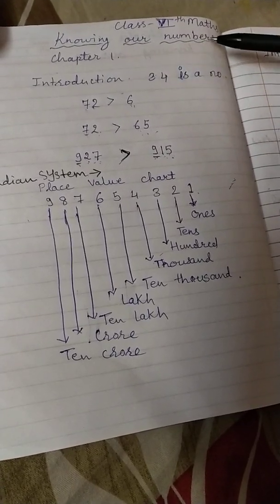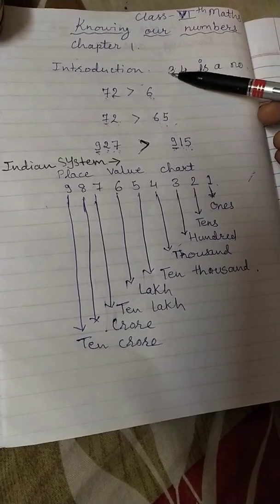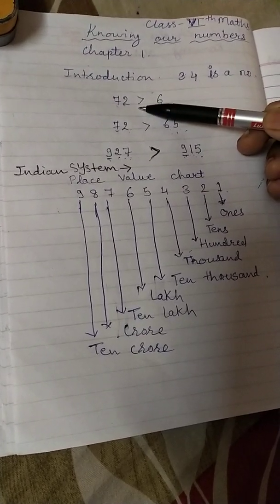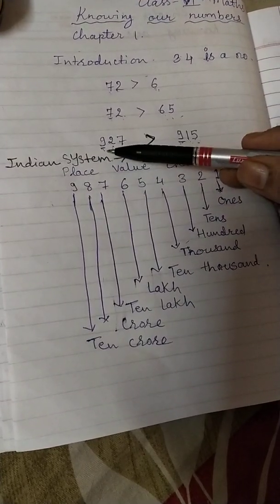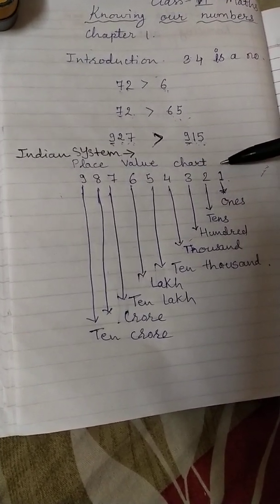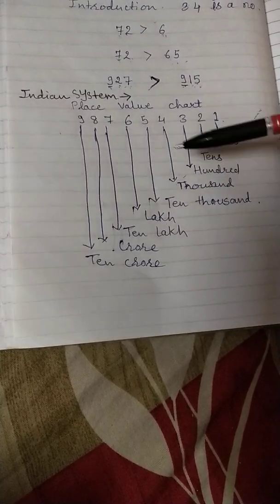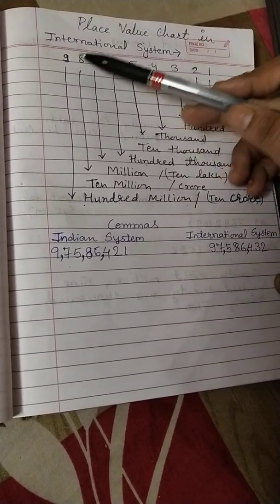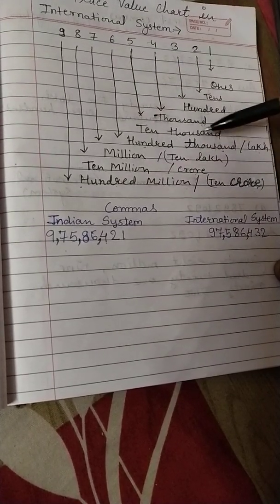Chapter 1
Exercise 1.1 and half 1.2